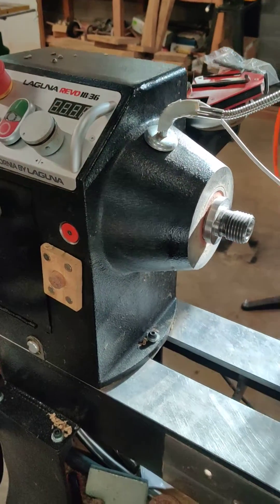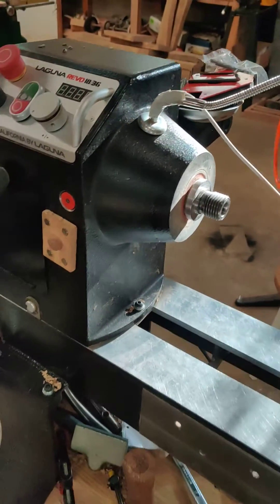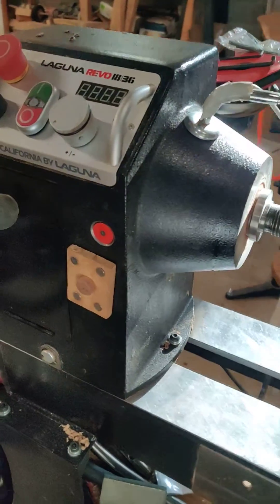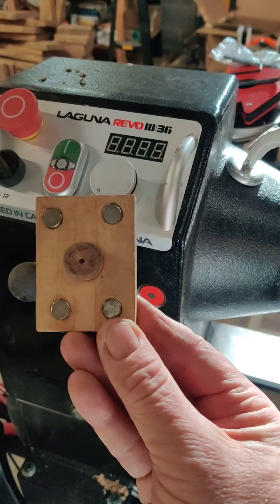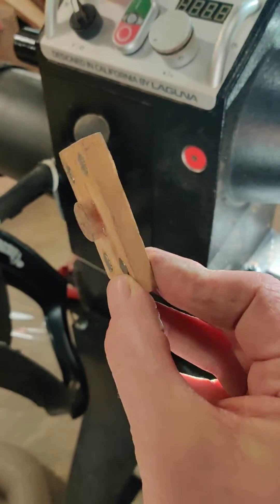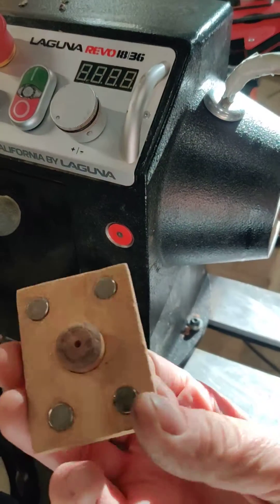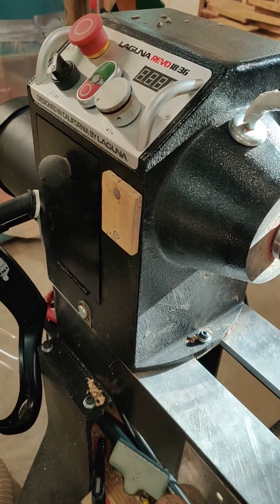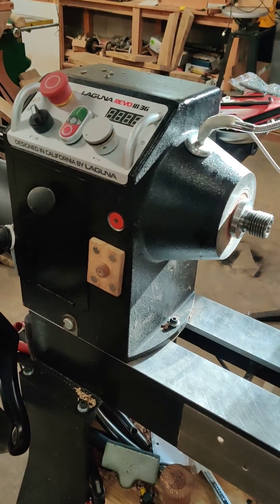Laguna 1836 lathe Easy spindle lock fix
spindle lock mechanism